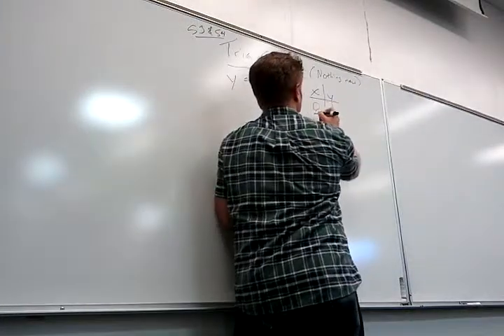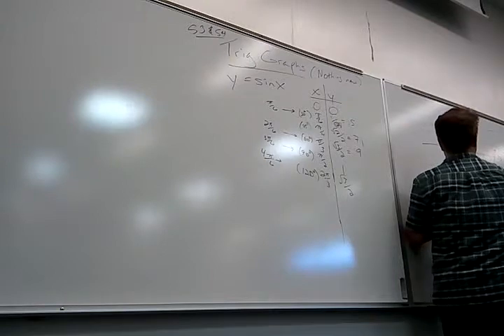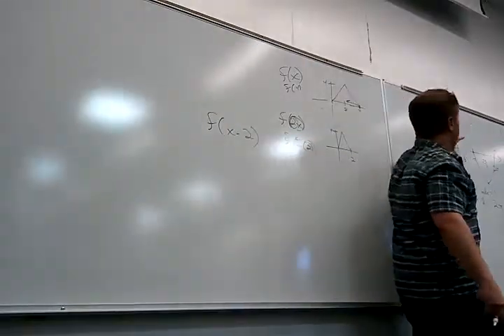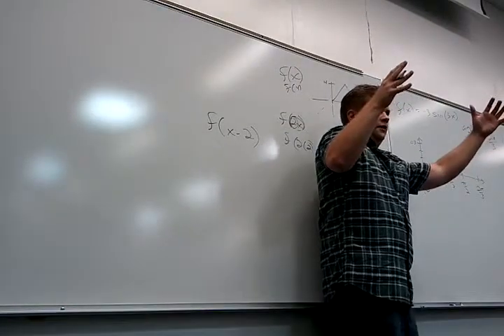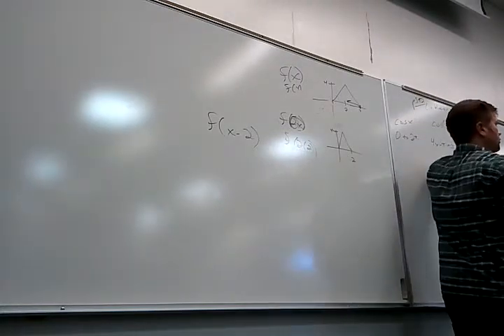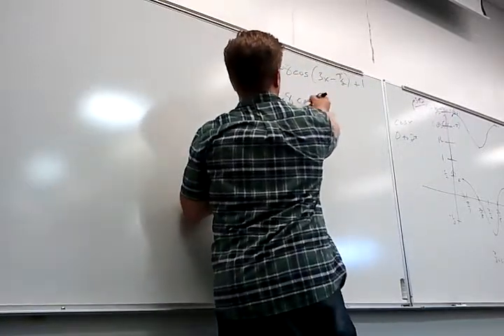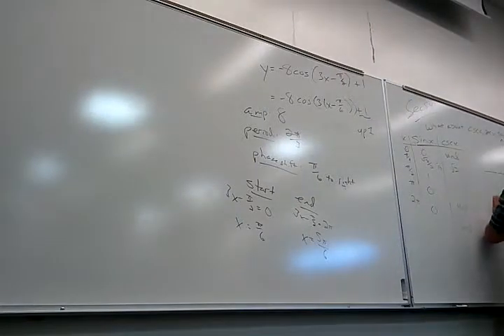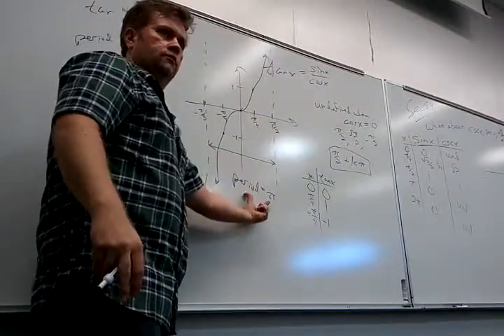Math 176, Oct 10 Lecture, Part 3